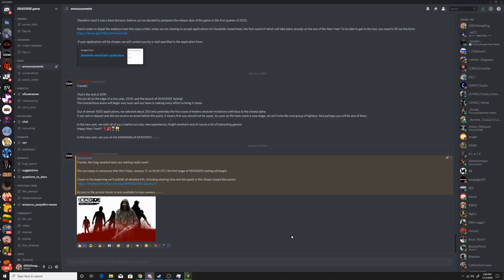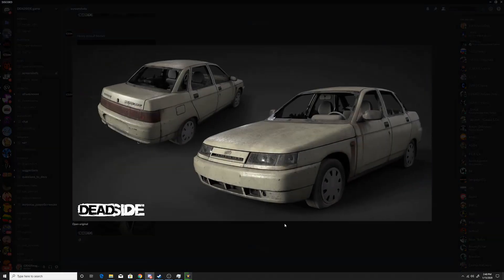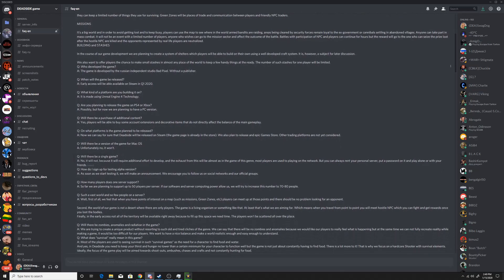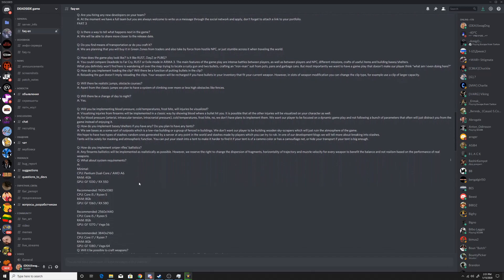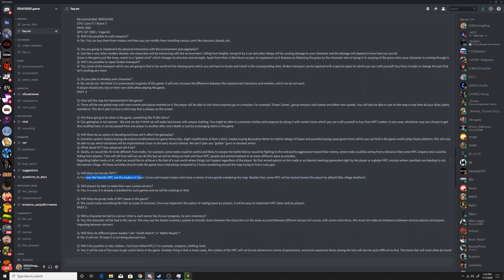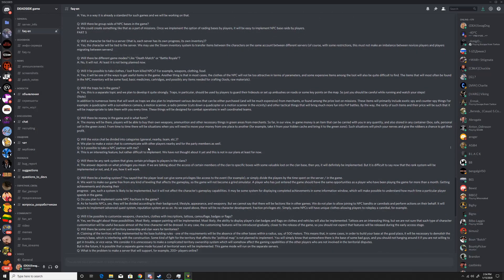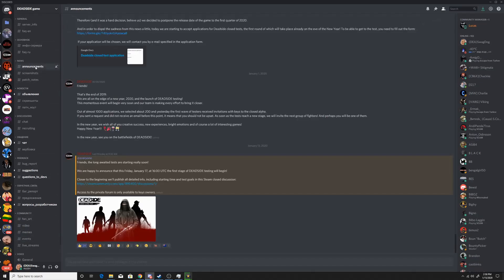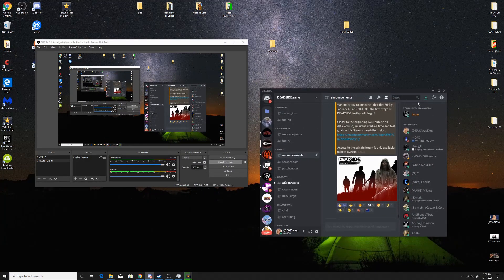DeadSide | January Update - Upcoming Survival game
Welcome back to a update on DEADSIDE it is still coming everyone!

About DEADSIDE:
Deadside is a hardcore multiplayer shooter with survival elements. Post-Apocalypse, big open world, real weapons, transport, craft, construction. The game is developing using Unreal Engine 4 technology. Planned release on Steam for early access at late 2020.